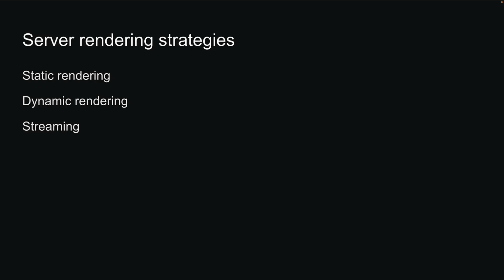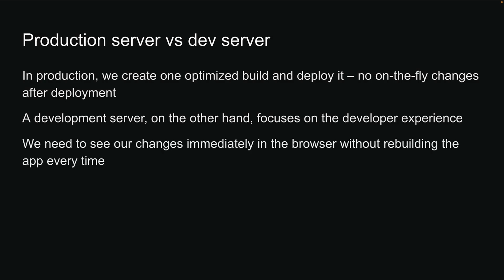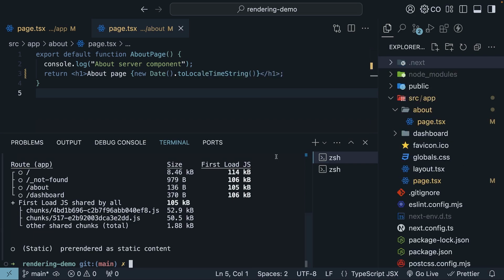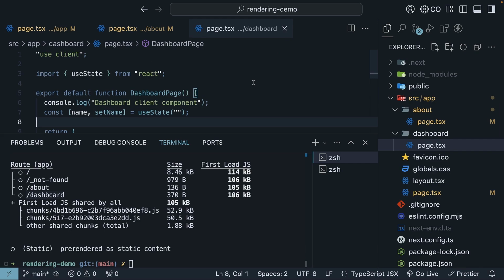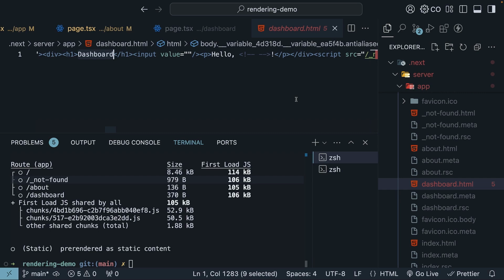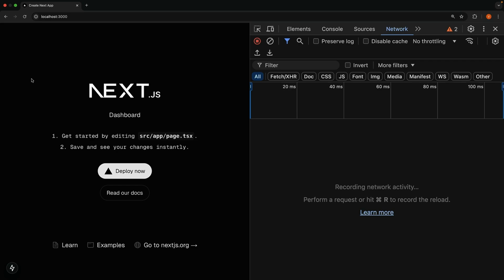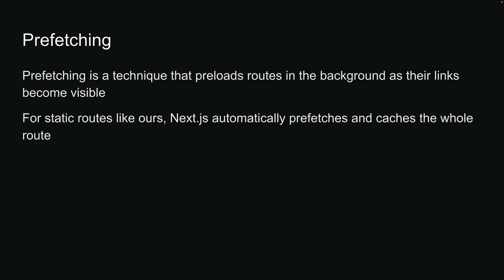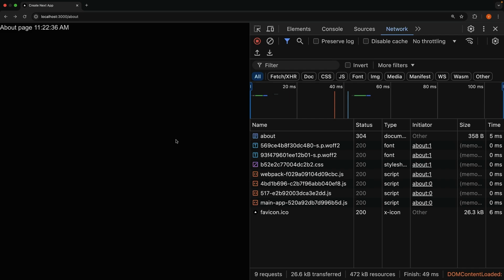Next.js 15 Tutorial - 54 - Static Rendering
Understanding Static Rendering in Next.js

In this video, we explore the first server rendering strategy in Next.js: static rendering. Learn how static rendering works by generating HTML at build time, optimizing performance for blogs, e-commerce listings, documentation, and marketing pages. We also explain the differences between production and development servers in Next.js, how the routes are pre-rendered, and how assets are managed in the build output. We'll walk through setting up static rendering, examining build outputs, and leveraging prefetching for efficient client-side navigation. Join us to gain a deeper understanding of static rendering and its benefits.

00:00 Introduction to Server Rendering Strategies
00:04 Understanding Static Rendering
01:17 Static Rendering in Development vs Production
02:17 Setting Up Static Routes
03:08 Analyzing the Build Output
07:31 Serving the Application
08:59 Prefetching and Client-Side Navigation
10:45 Conclusion and Next Steps